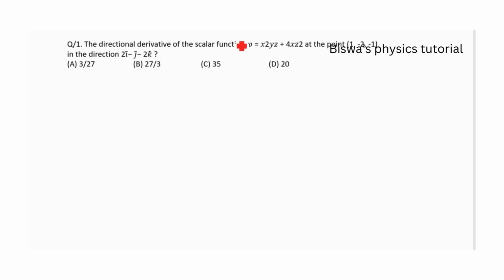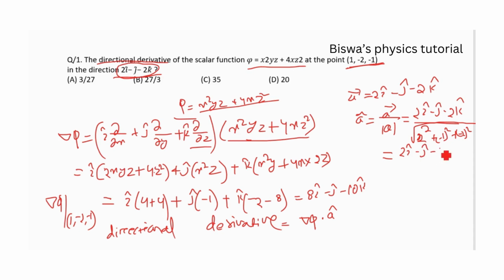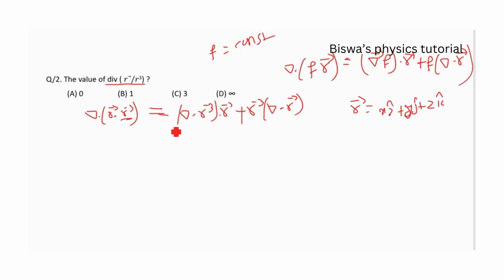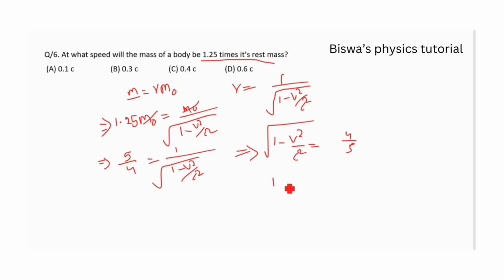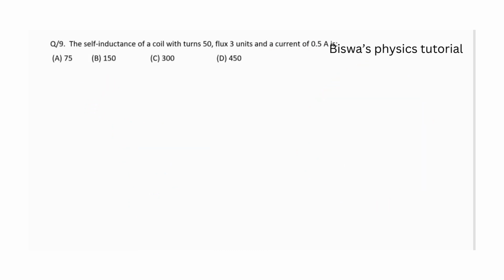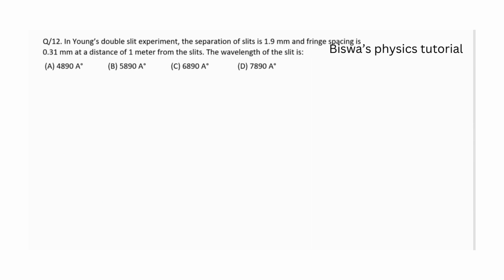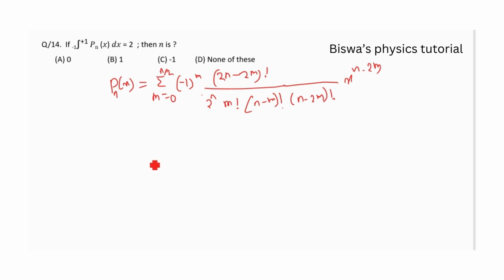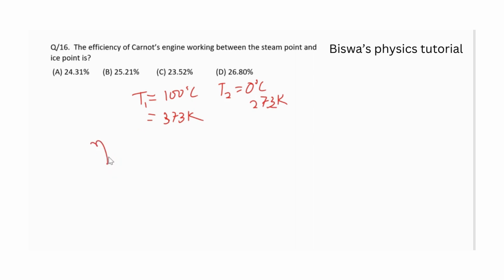CPET -2020 Physics Question solution part-1